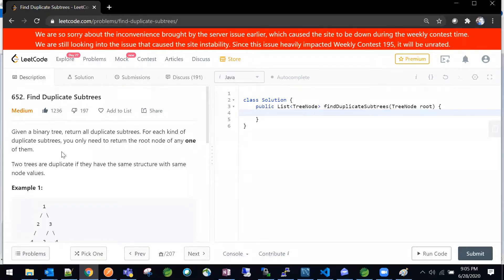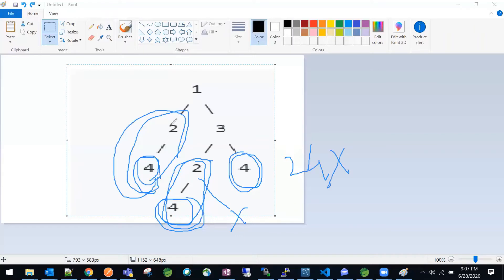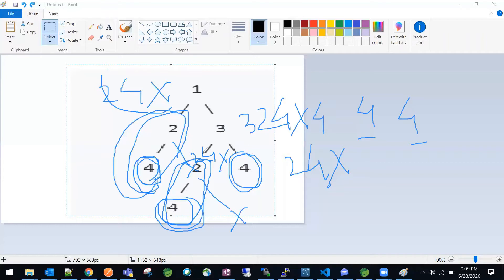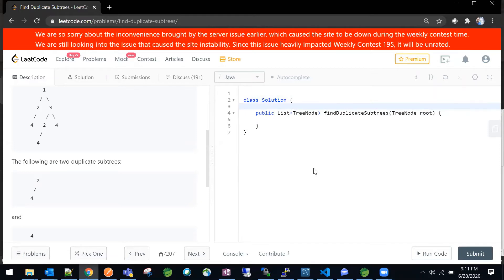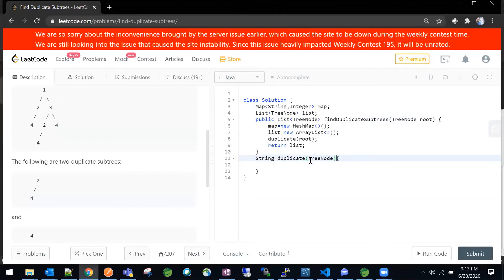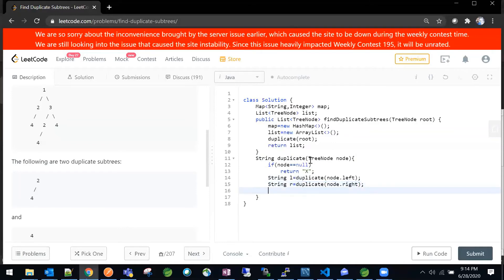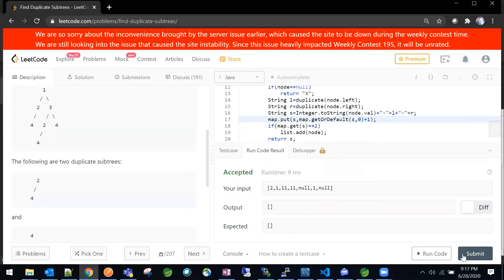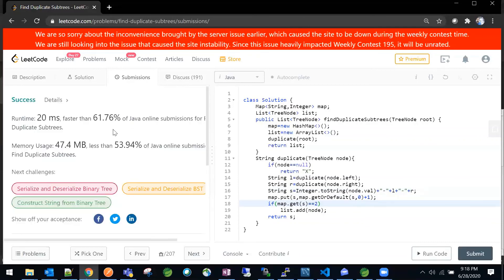Find Duplicate Subtrees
Given a binary tree, return all duplicate subtrees. For each kind of duplicate subtrees, you only need to return the root node of any one of them.

Two trees are duplicate if they have the same structure with same node values.